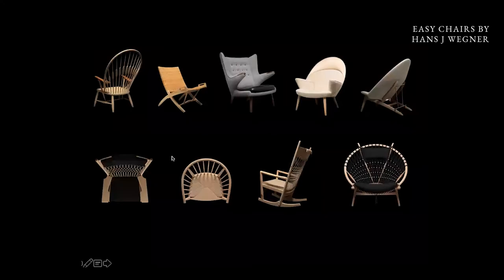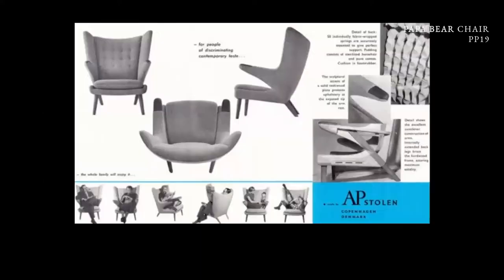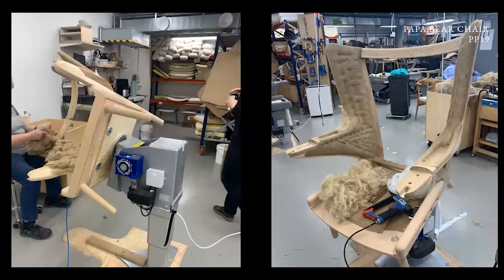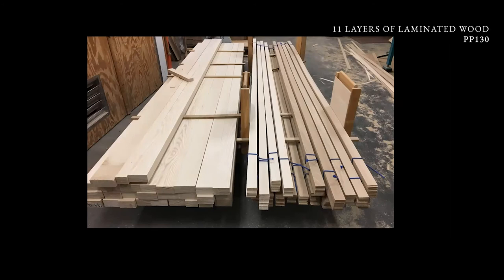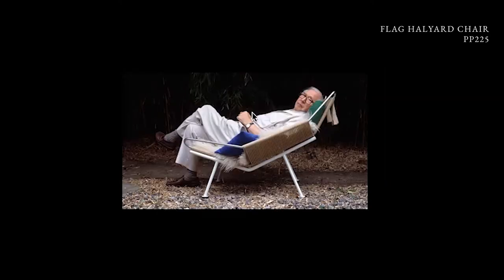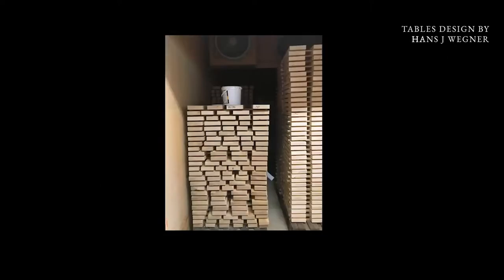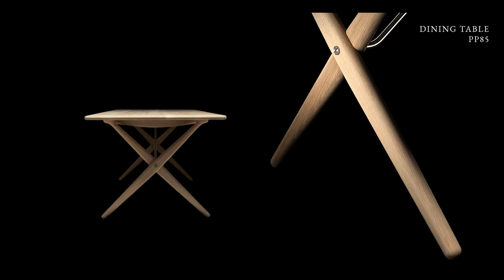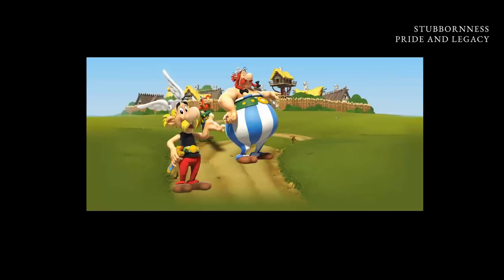【北欧家具】最高難易度!? の「幻のチェア」- PP Mobler トークライブ (日本語字幕) - Vo.4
こんにちは。芦屋のCOKUです。

家具のデザイン史に数多くの傑作椅子を残したデンマークのデザイナー、ハンス・ウェグナー (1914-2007)。

ウェグナーのデザインの中で最も製作困難で、商品化が難しい「幻のチェア」と呼ばれるTub Chair (タブチェア)のほか、
数々の傑作イージーチェアをご紹介します。

04:31 Tub Chair (タブチェア)

□紹介された名作椅子
00:52　Peacock Chair (PP550 ピーコックチェア)
01:26　Upholstered Peacock (PP521 はりぐるみピーコック)
01:38　Rocking Chair (PP124 ロッキングチェア)
01:53　Web Chair (PP129 ウェブチェア)
02:00　Bear Chair (PP19 ベアチェア)
04:31　Tub Chair (PP530 タブチェア)
05:13　Circle Chair (PP130 サークルチェア)
07:22　Flag Halyard Chair (PP225 フラッグハリヤードチェア)
07:58　Deck Chair (PP524 デックチェア)

□紹介された名作テーブル
10:17　PP75 Table
10:39　PP85 Crossed leg Table (クロスドレッグテーブル)

ーーーーーーーーーーーーーーーーーーーーーー

目次

00:00 　オープニング
00:22　Hans J Wegnerデザインのイージーチェア
00:52　Peacock Chair (ピーコックチェア)
01:26　Upholstered Peacock (はりぐるみピーコック)
01:38　Rocking Chair (ロッキングチェア)
01:53　Web Chair (ウェブチェア)
02:00　Bear Chair (ベアチェア)
04:31　Tub Chair (タブチェア)
05:13　Circle Chair (サークルチェア)
06:59　Hans J Wegnerデザインのラウンジチェア
07:22　Flag Halyard Chair (フラッグハリヤードチェア)
07:58　Deck Chair (デックチェア)
08:55　Hans J Wegnerデザインのテーブル
09:42　Architect’s Desk (PP571 / 195)
10:17　PP75 Table
10:39　PP85 Crossed leg Table (クロスドレッグテーブル)

11:09　PP Mobler工房の様子
12:30　PP Moblerの品質
12:50　PP Moblerの工房理念

13:05　視聴者からの質問 (1)
14:27　視聴者からの質問 (2)
15:39　デンマークのヒュッゲな暮らし
16:28　視聴者からの質問 (3)

こちらは、COKU 2周年記念トークライブイベントのアーカイブ動画です。

PP Moblerのコペンハーゲン本社とZoomで繋がり、『ハンス・J・ウェグナーとPP Moblerとの歩み　-近代デザイン史に刻まれた傑作椅子誕生のヒストリー -』と題してイベントを開催いたしました。

スピーカーはPP Moblerのセールスマネージャー Karina Svensgaardさんです。

全編45分の動画を4つに分けて公開しています。

Vol.1
名作家具の誕生を支えた家具工房 【北欧インテリア】- PP Mobler トークライブ (日本語字幕)  - Vo.1

Vol.2
【ハンス ウェグナー】 Yチェアの誕生秘話　- PP Mobler トークライブ (日本語字幕) - Vo.2

Vol.3
【Yチェアの改良と進化】大統領級のデンマーク名作椅子　- PP Mobler トークライブ (日本語字幕) - Vo.3

Vol.4
【北欧家具】最も高い!?製作難易度の「幻のチェア」- PP Mobler トークライブ (日本語字幕)  - Vo.4

Lifestyle Shop COKU
兵庫県・芦屋にある北欧インテリアショップ COKU (コク)。

ものに溢れるこの時代に、 人生における良質な選択を
お客様と共に叶えられることを願っております。

インテリア / デザイン / 暮らしのトピックを発信しています。